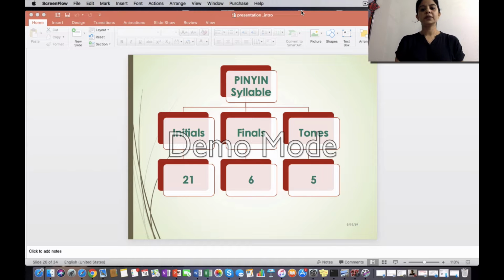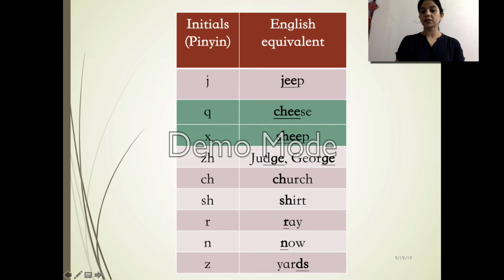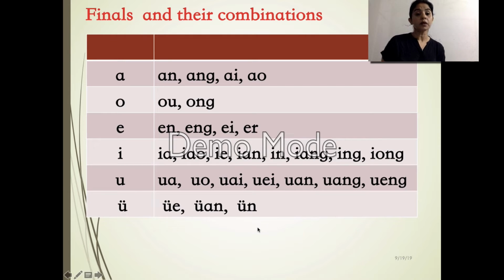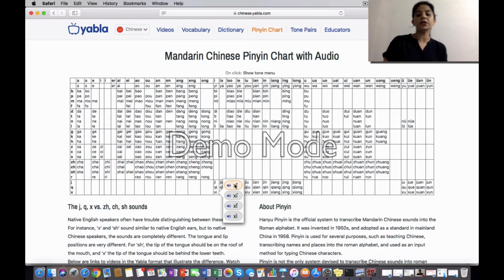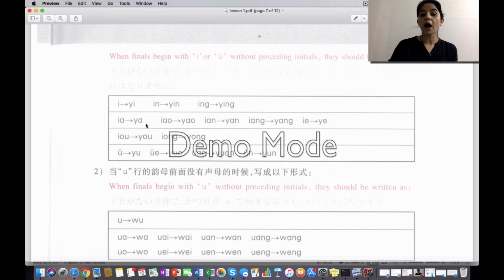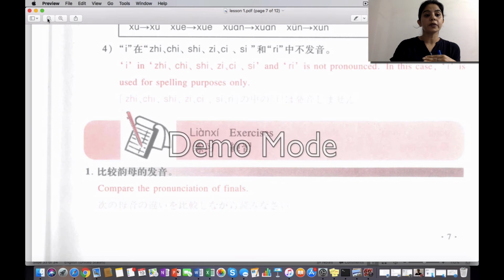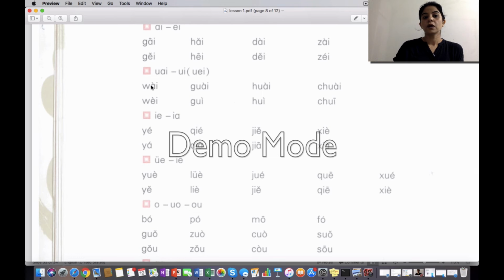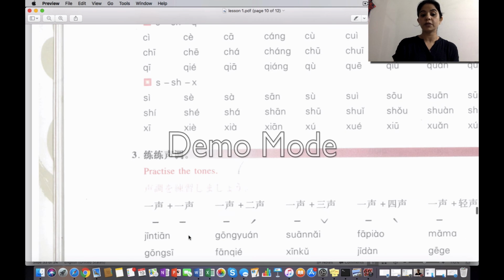Intro. video 2_demo session